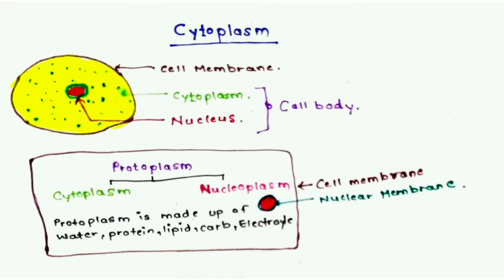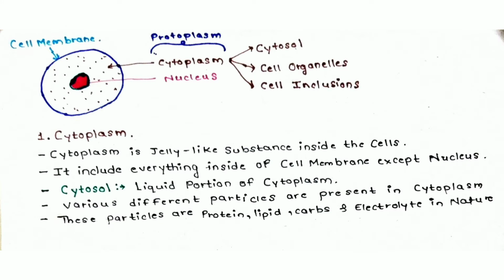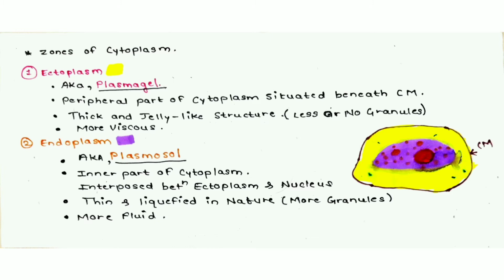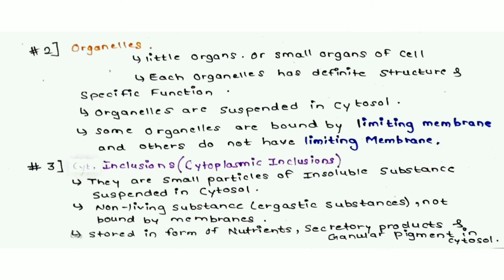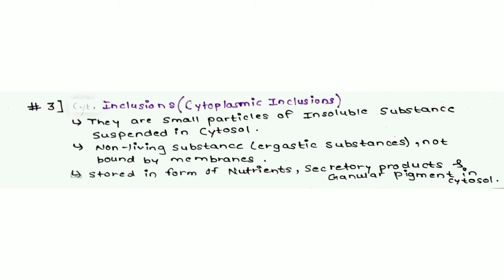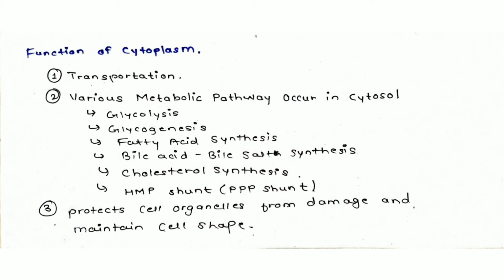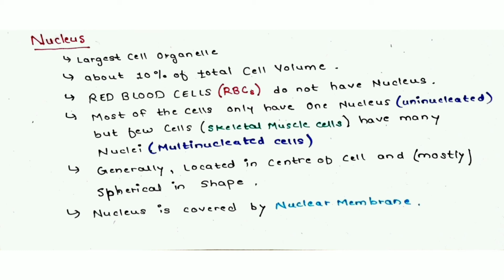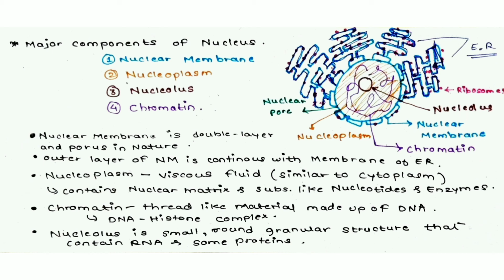Structure of Cell (Part:2)|| Cytoplasm || Nucleus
Hello Everyone!
Welcome back!!!

Video Summary :
Cytoplasm of the cell is the jelly­like material formed by
80% of water. It contains a clear liquid portion called cytosol and various particles of different shape and size. These particles are proteins, carbohydrates, lipids or electrolytes in nature. Cytoplasm also contains many organelles with distinct structure and function.
Cytoplasm is made up of two zones:
1. Ectoplasm(Plasmagel): Peripheral part of cytoplasm, situated just beneath the cell membrane
2. Endoplasm(plasmasol): Inner part of cytoplasm, interposed between the ectoplasm and the nucleus.
•••Major Components of Cytoplasm •••
1- Cytosol
2- Cell Organelles
3- Cytoplasmic inclusions
Nucleus is the most prominent and the largest cellular organelle.
 It occupies about 10% of total volume of the cell.
Nucleus is covered by a membrane called nuclear membrane and contains many components. Major components
of nucleus are nucleoplasm, chromatin and nucleolus.
Link 🔗  (Instagram Page)
medical_minion
Link 🔗 (Structure of Cell part:1)